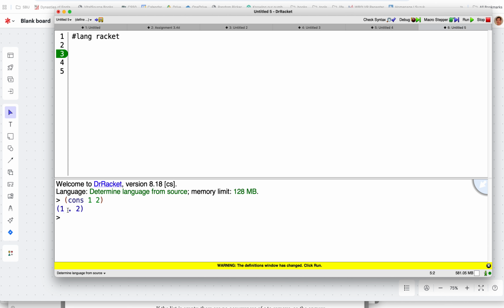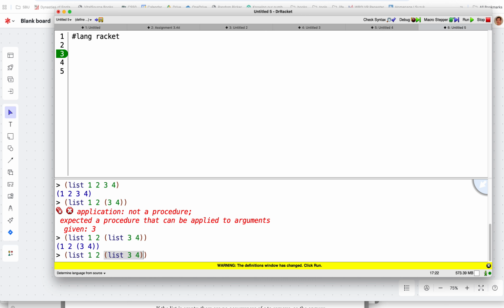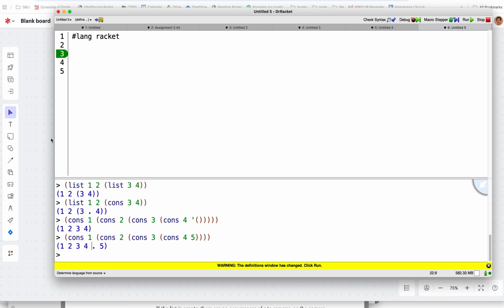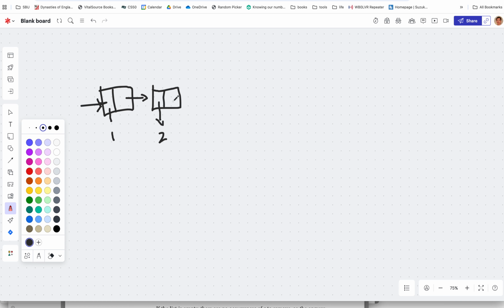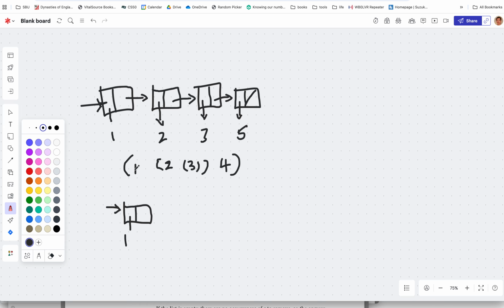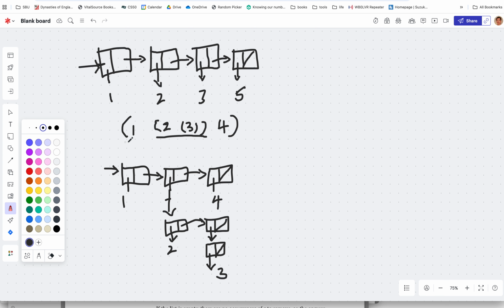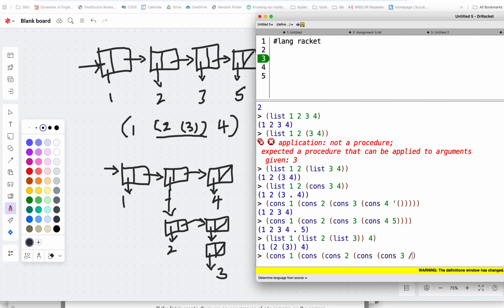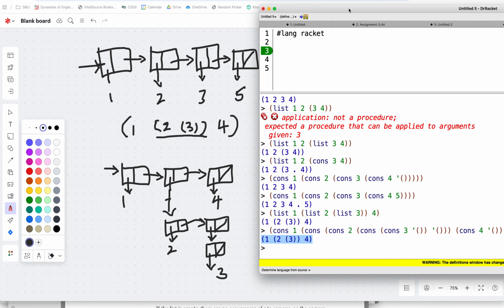box-pointer diagram of lists